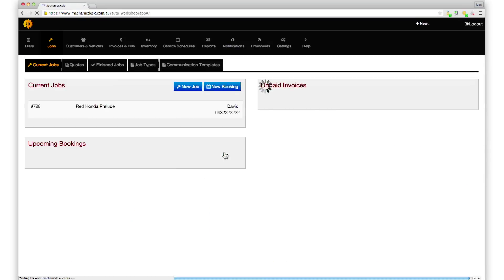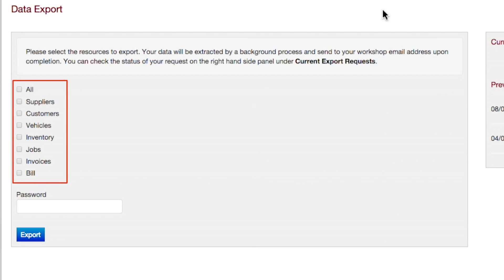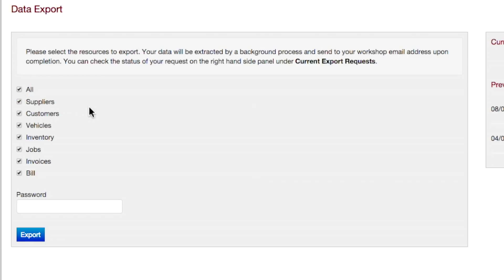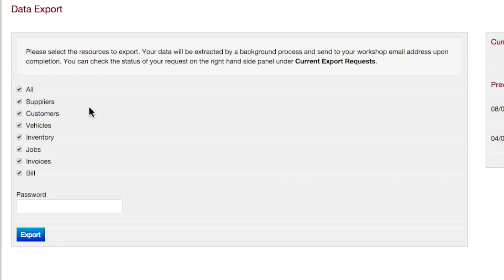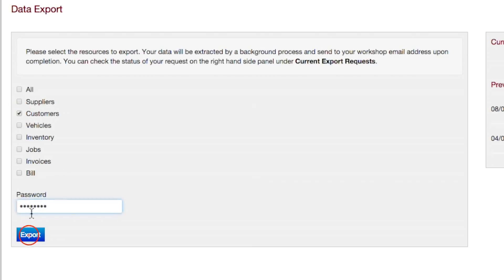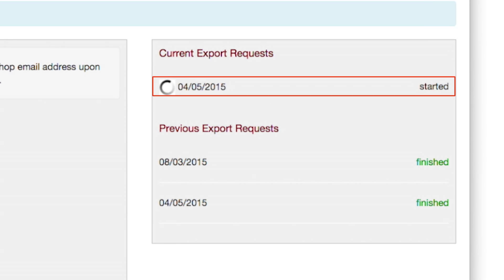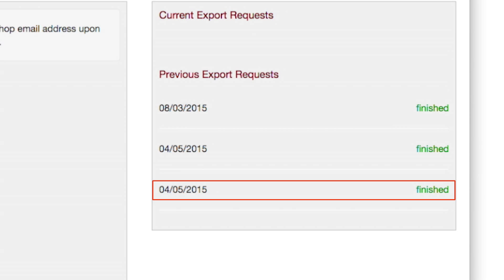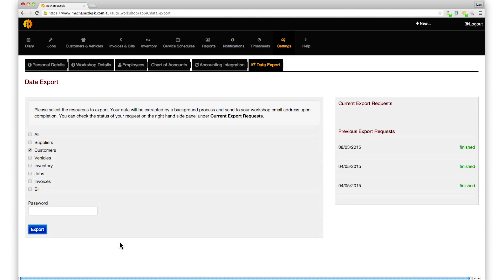Tutorial 14: Data Export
In This tutorial, we show you how you can export data out of MechanicDesk for your personal backup